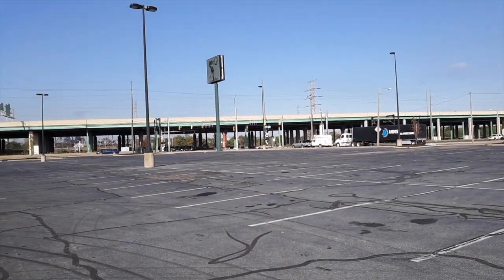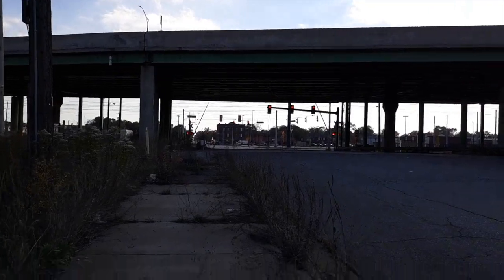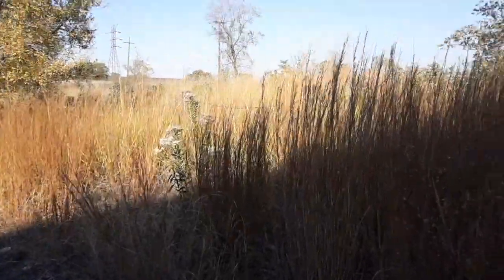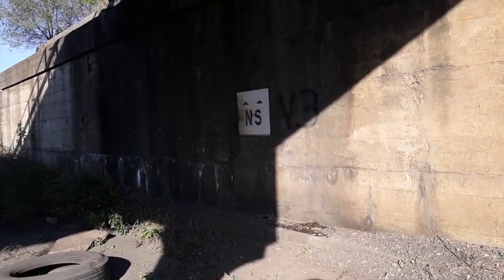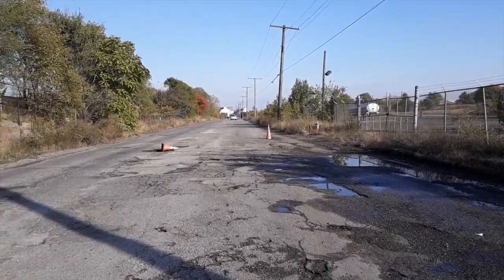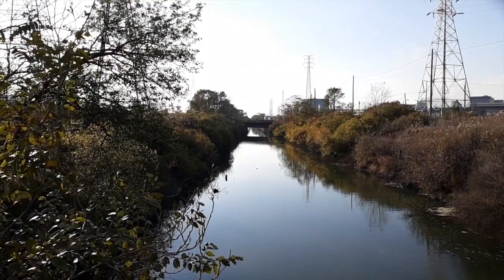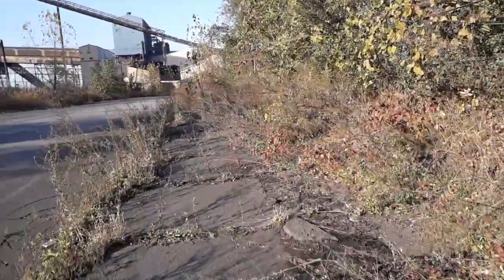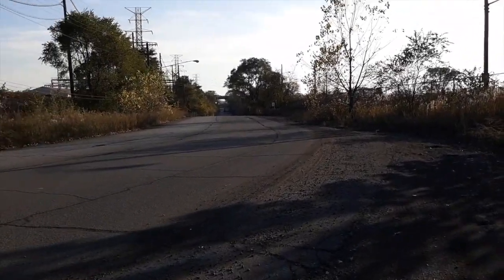Bridges of Gary: Shamrock and US Steel Exploration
GI Rail Fan does something different.  I head to Virginia Street in Gary, Indiana to check out the Shamrock Terminals building and the abandoned railroad bridge that sits behind it.  I had to improvise because of a tractor trailer accident and ended up at US Steel.

Definitely adventuretime again on the GI Rail Fan YouTube channel!

Just something about being alone, roaming though these industrial areas that makes me feel alive!  The wonder, unrealized potential energy and enduring mystery of Gary never ceases to amaze me!  I didn't forget about those who loved this channel!  I'm still out here!  I love the industrial wastelands of Gary, Indiana!  Abandoned, not abandoned, I love it all!